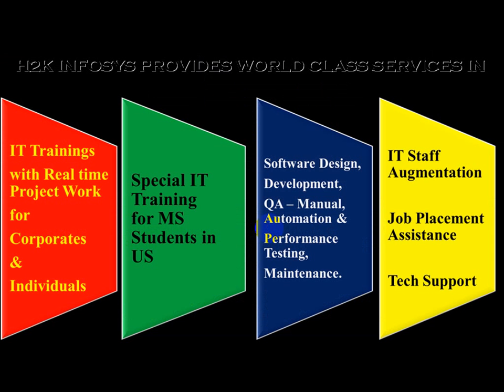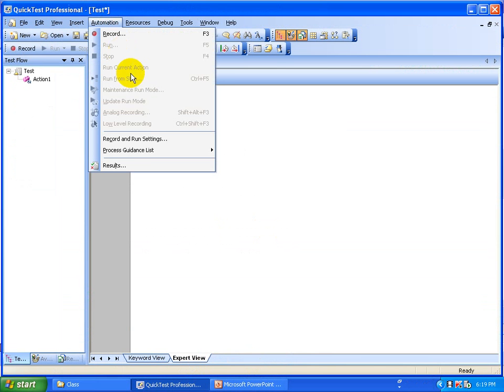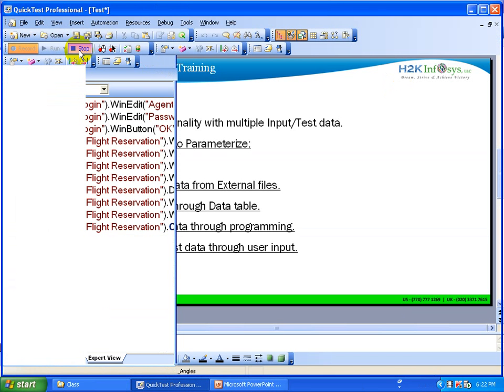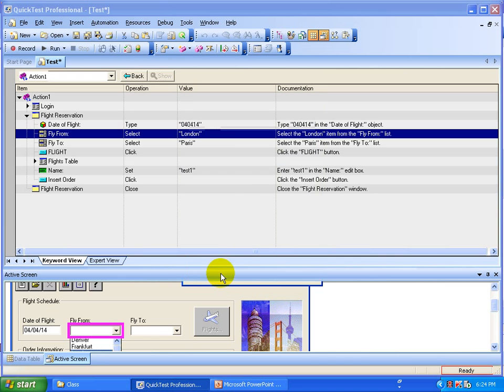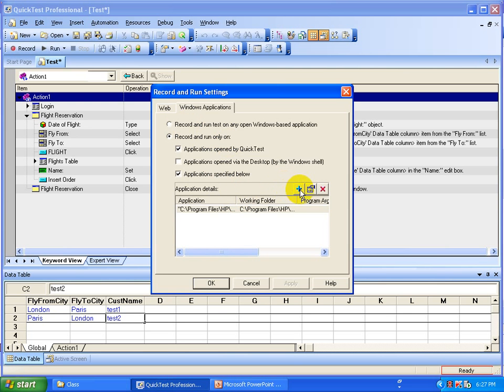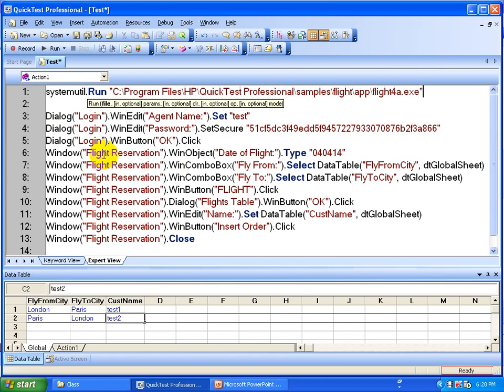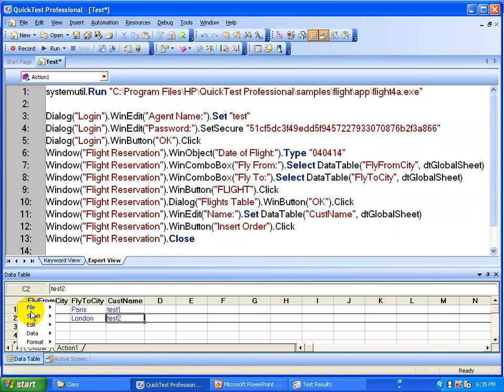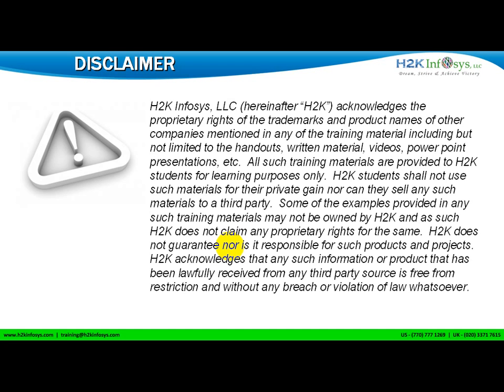Parameterisation in QTP| QTP tutorial| HP UFT for beginners| QTP Tutorials for Beginners H2Kinfosys